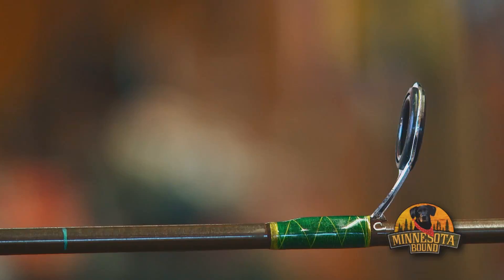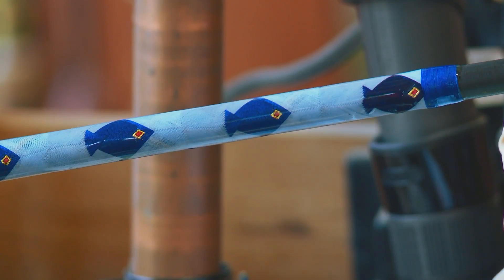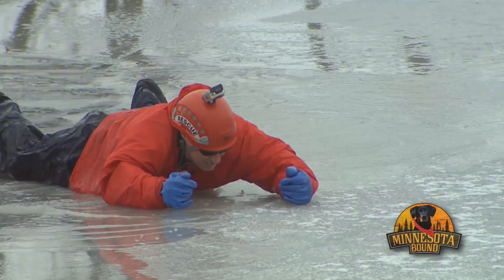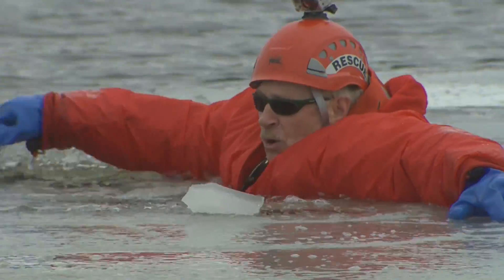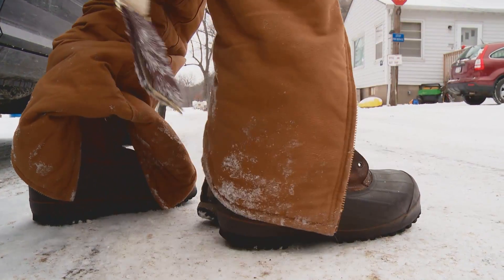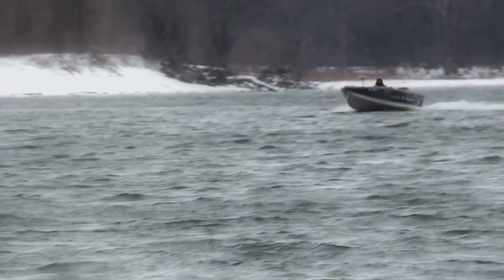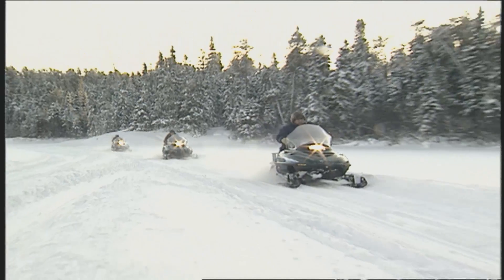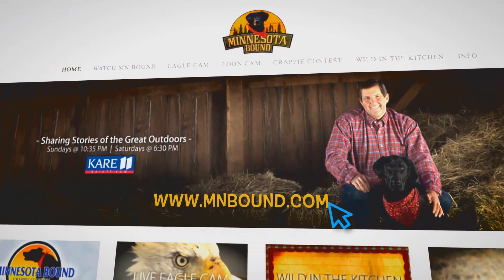Minnesota Bound | Mel Dickie Rod Maker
1.) Mel Dickie Rod Maker
2.) Ice Rescue Specialist
3.) River Dan
4.) Ron Schara Classic: Gray Jay
MNB 802